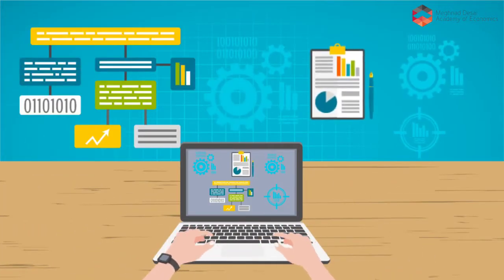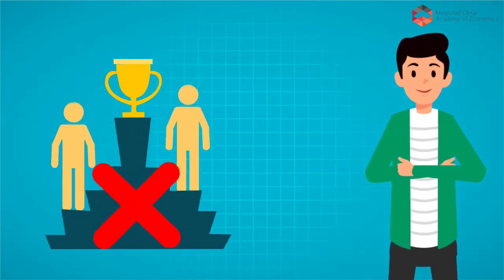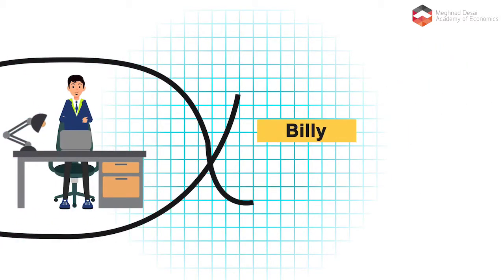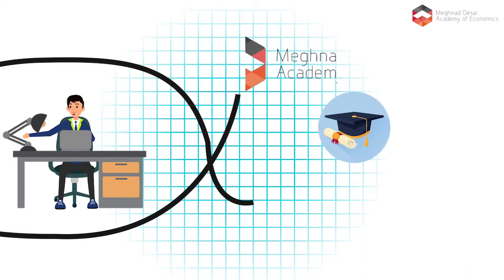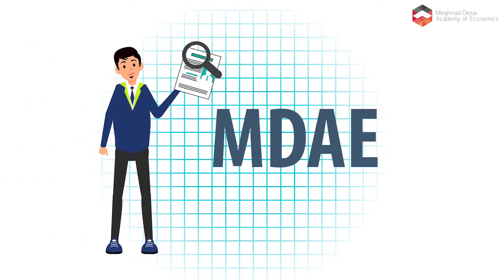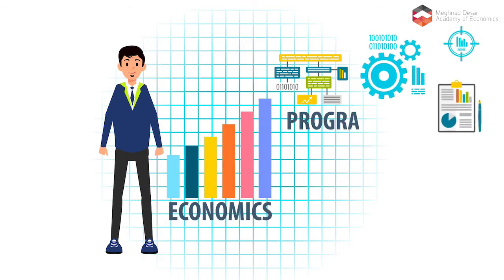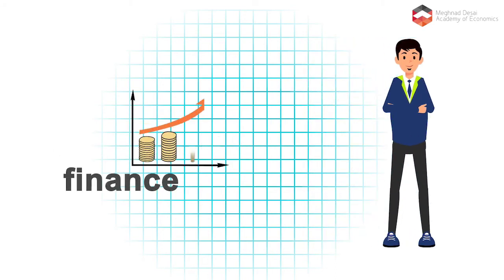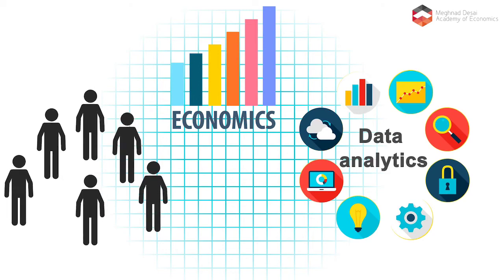1 Year PG Diploma in Economics - Specialization in Data Analytics, Finance and Public Policy.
Know what inspired BOB to become like BILLY.